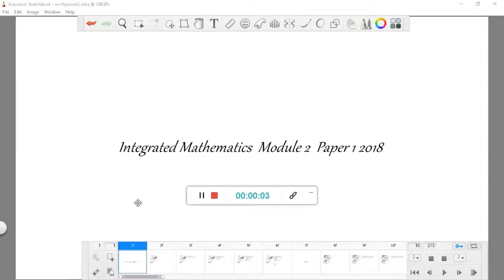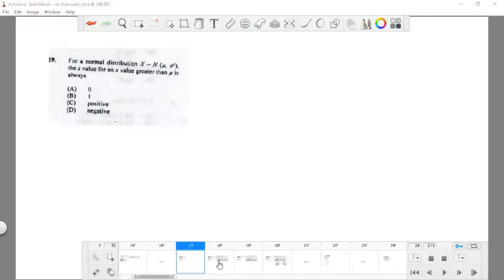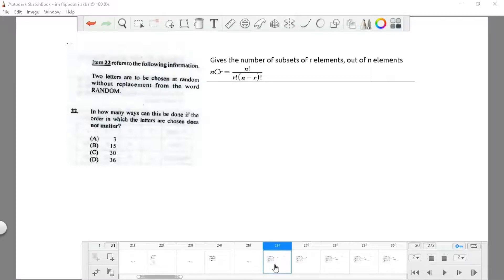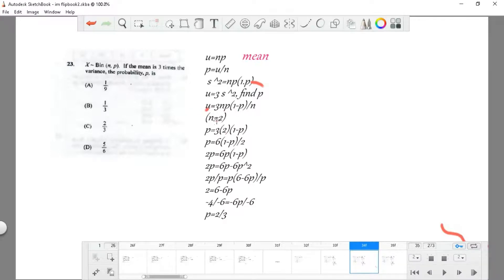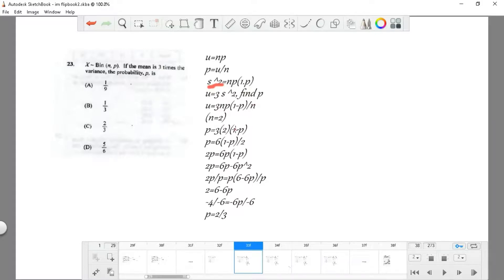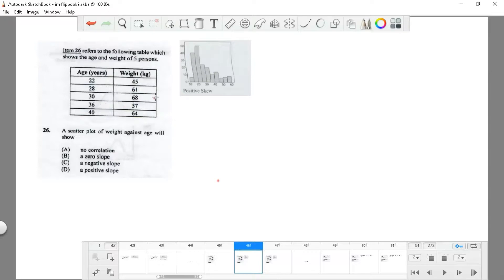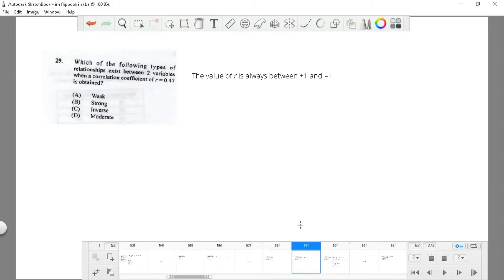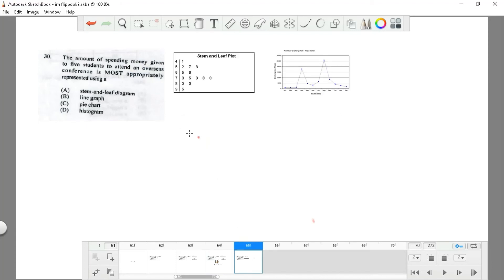CAPE 2018 INTEGRATED MATHEMATICS PAPER 1 M2 WORKOUT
Solutions to the 2018 Module 2 of the Integrated Mathematics Paper 1